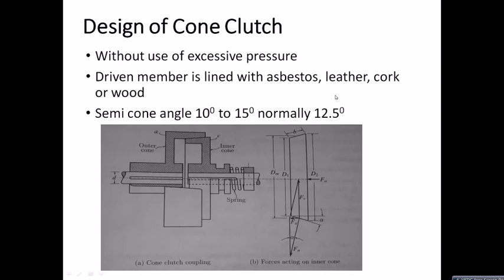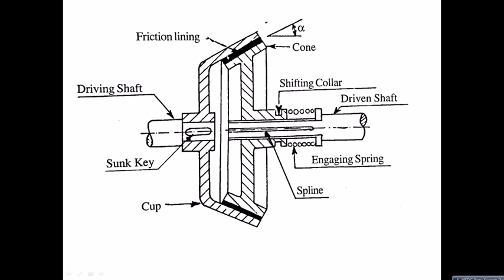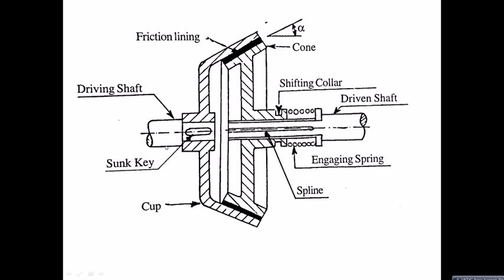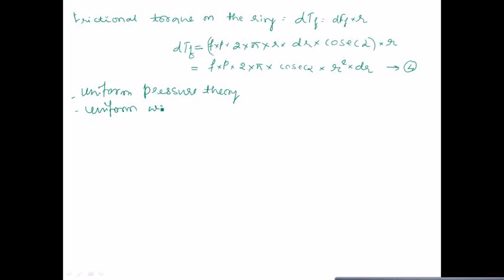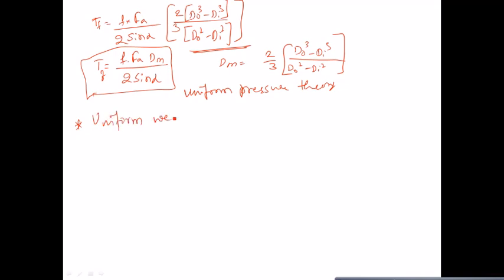Design of Cone Clutch